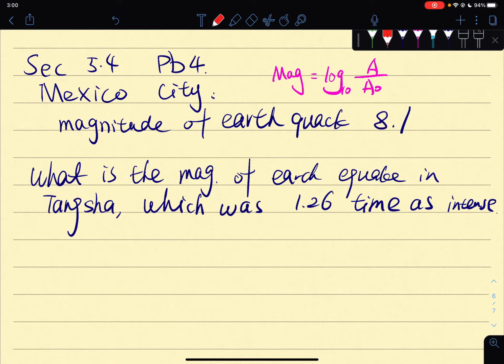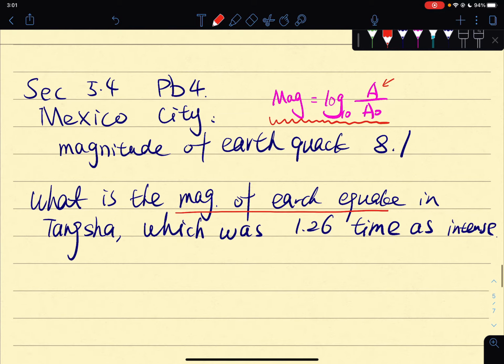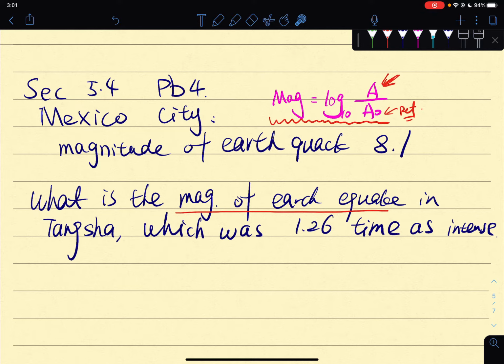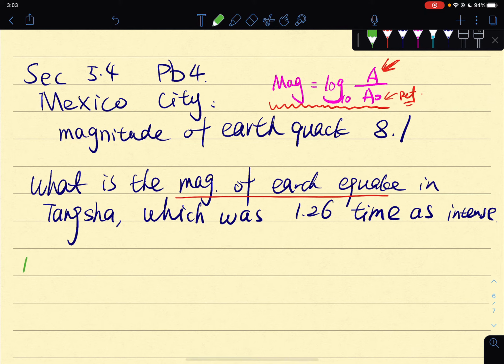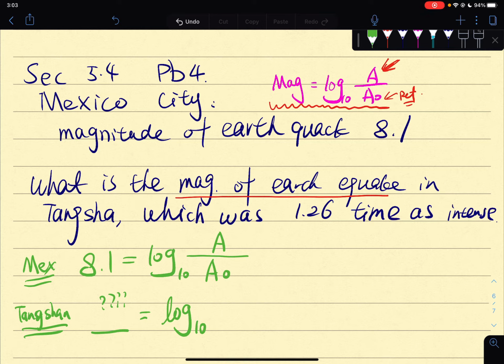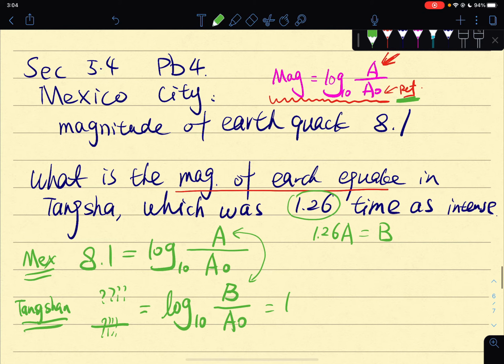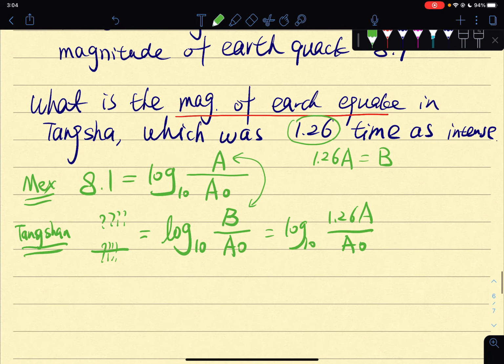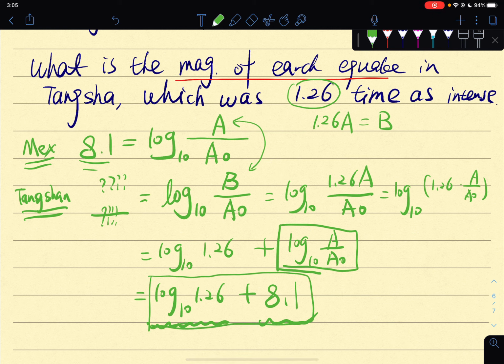Section 5.4, problem 4